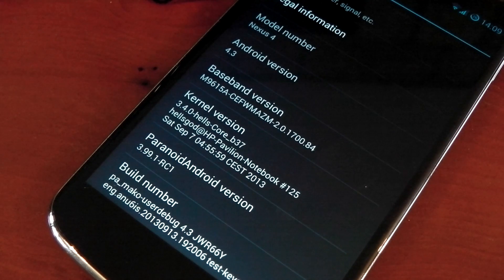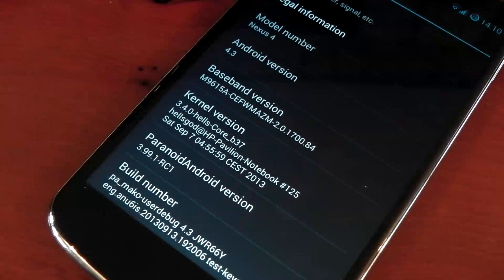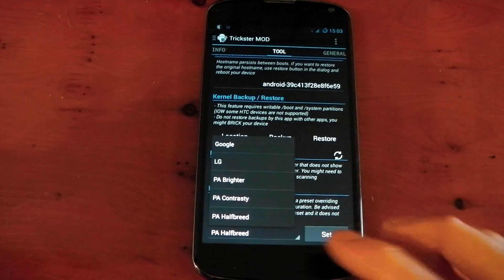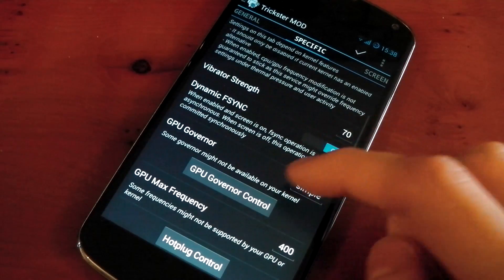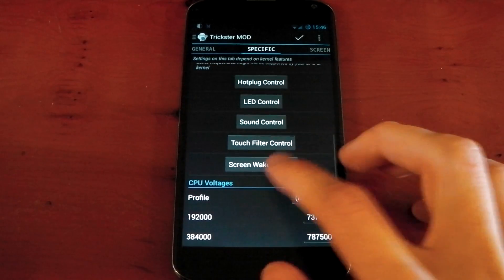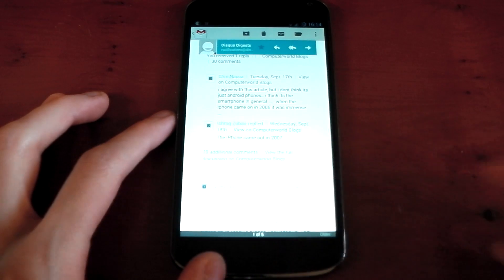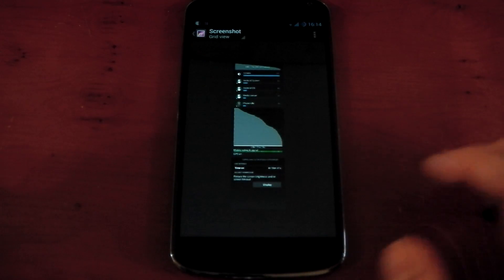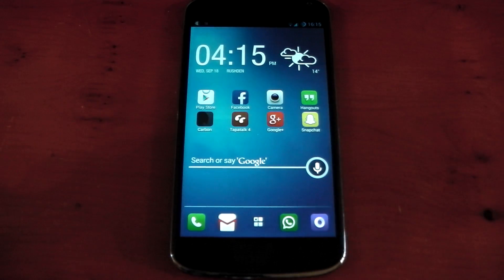Nexus 4 - Hells-Core - Kernel Review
(AOSP is for JSS roms)